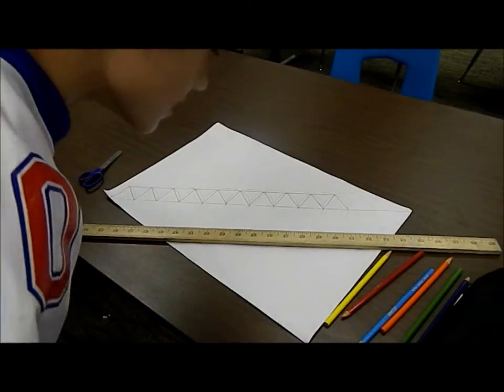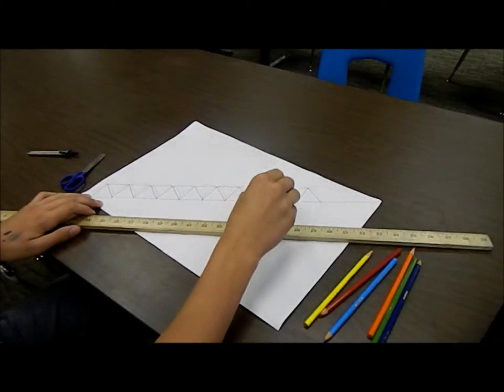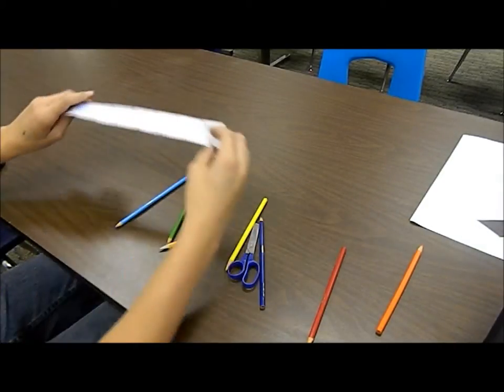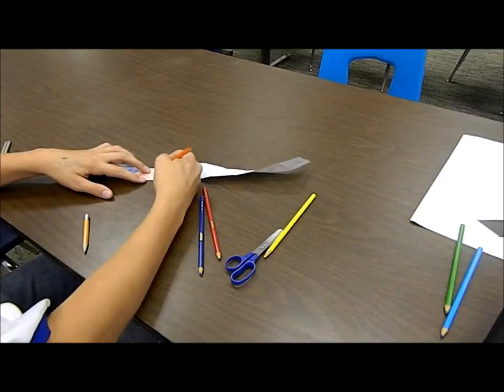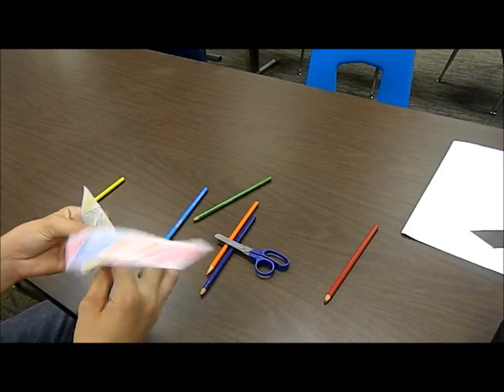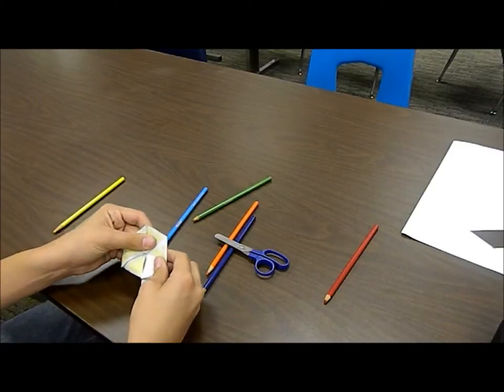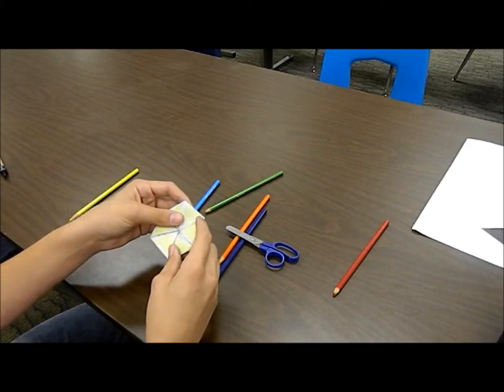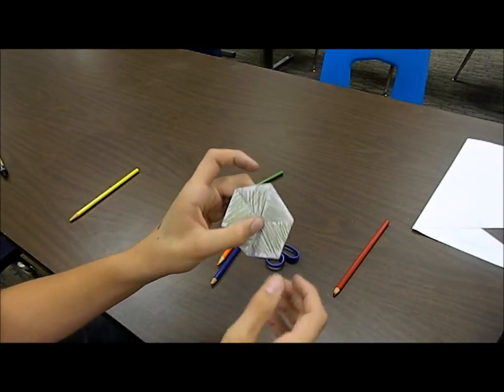Williams,Nathan Hexa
GAT Project